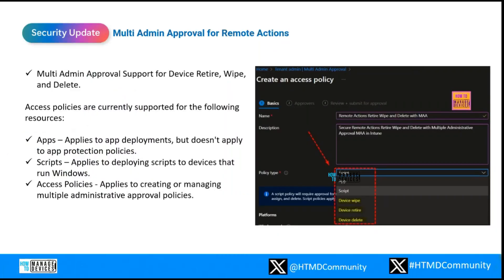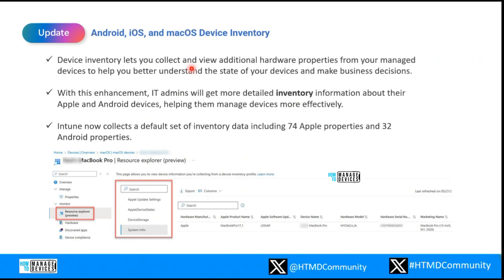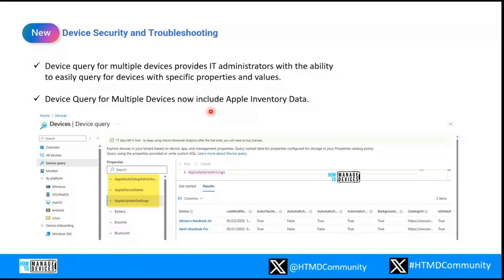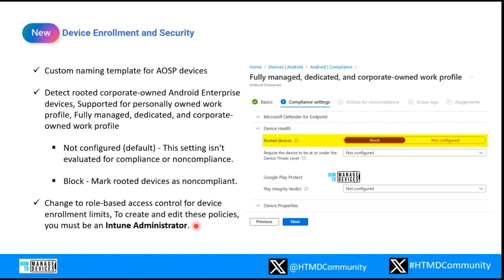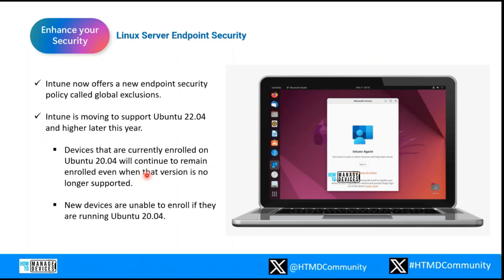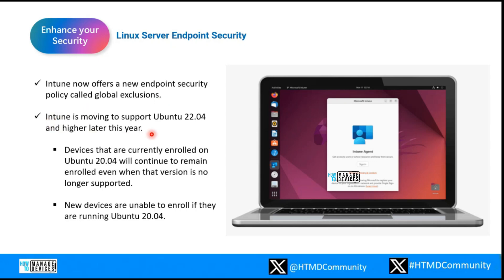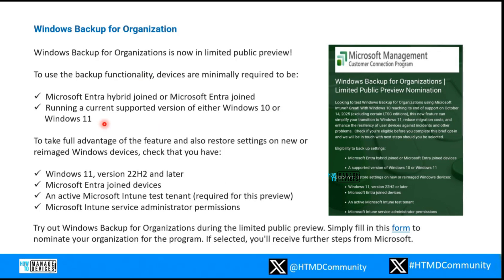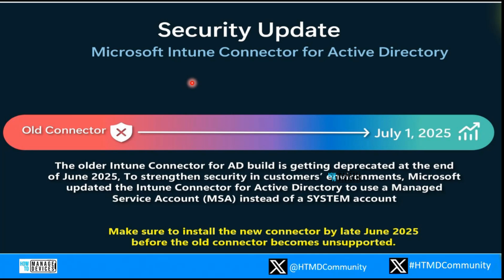Intune New Features and Improvements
New Device Enrollment and Security

v Custom naming template for AOSP devices - V Detect rooted corporate-owned Android Enterprise devices, Supported for personally owned work
profile, Fully managed, dedicated, and corporate- owned work profile

" Not configured (default) - This setting isn't evaluated for compliance or noncompliance.
. Block - Mark rooted devices as noncompliant. V Change to role-based access control for device enrollment limits, To create and edit these policies, you must be an Intune Administrator.